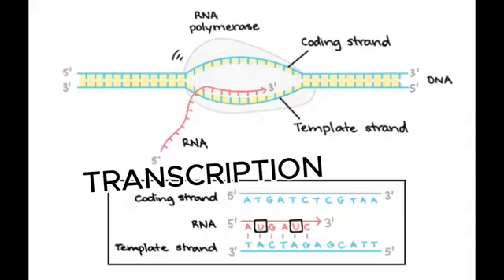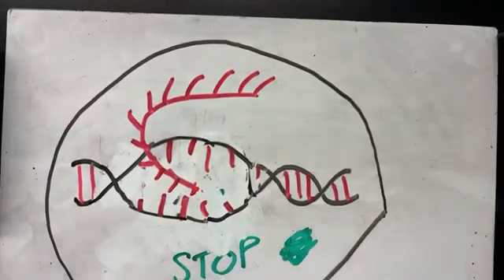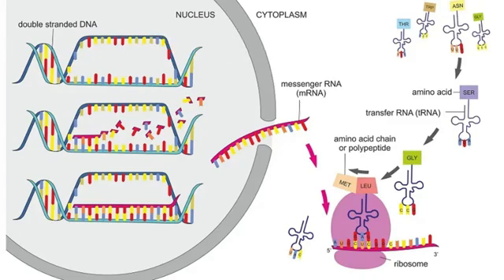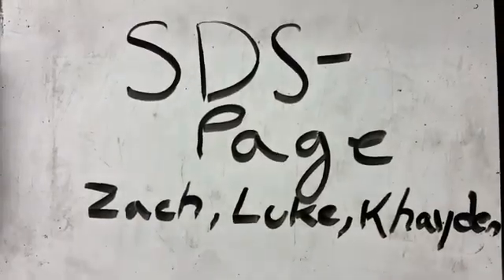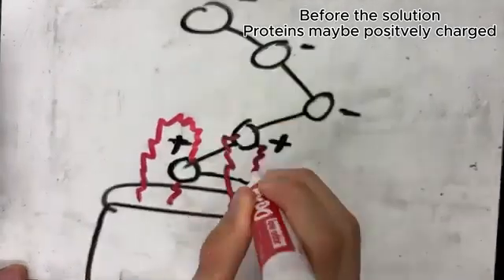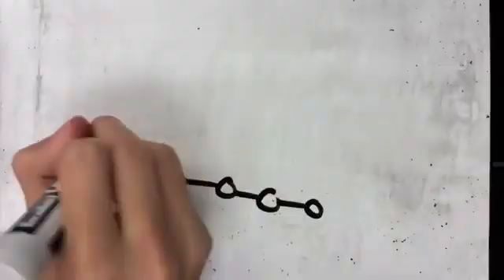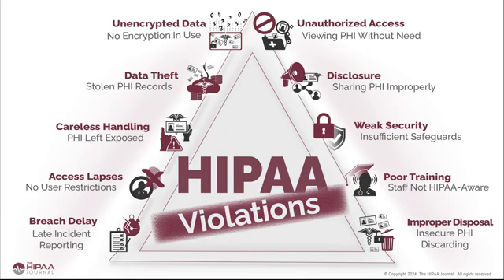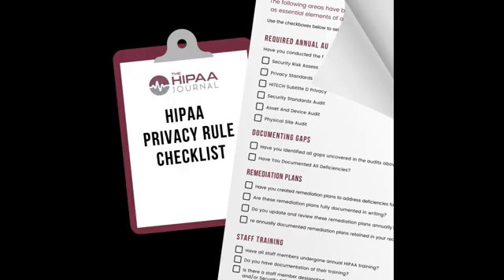Midterm Biomed project transcription/translation